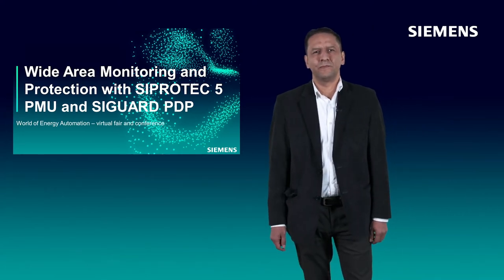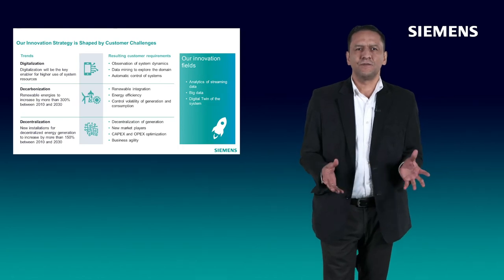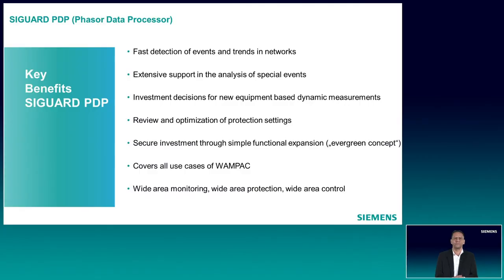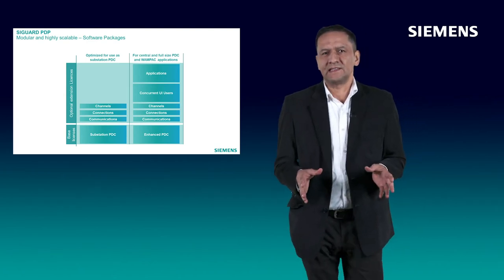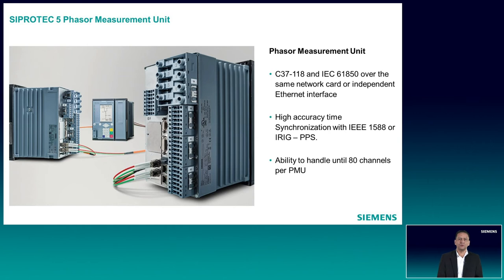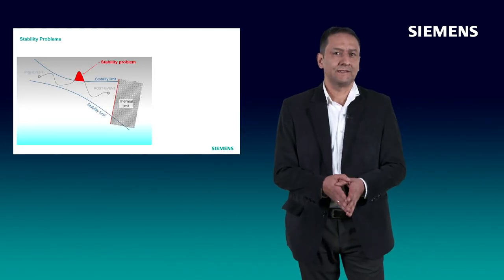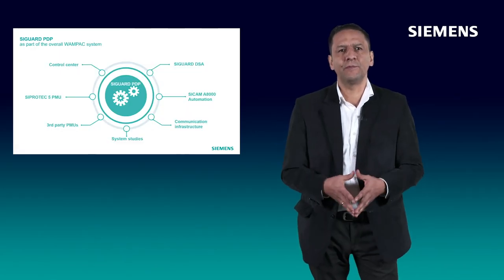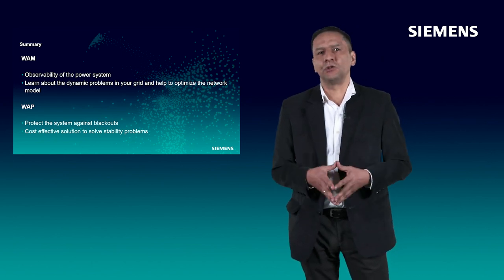Wide area monitoring and protection with SIPROTEC 5 PMU and SIGUARD PDP | José Malagón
This presentation describes how to do real-time monitoring of the electrical power system based on synchrophasor technology using SIPROTEC 5 PMU and SIGUARD PDP, that we call Wide Area Monitoring System (WAMs), and how to take remedial actions to maintain the stability of the power system with Wide Area Protection applications so called WAP.